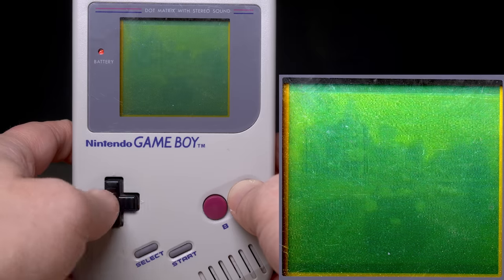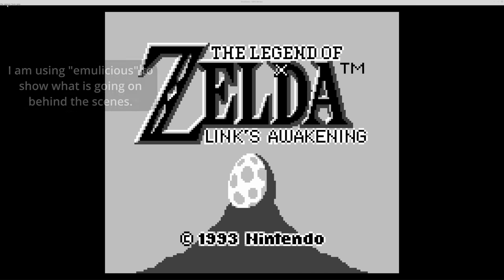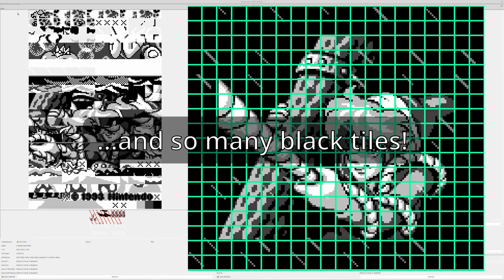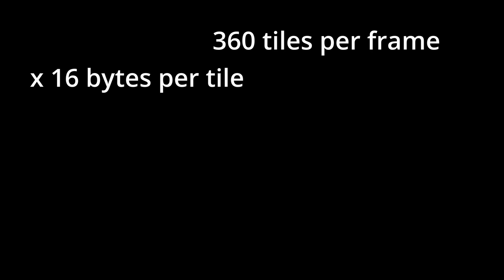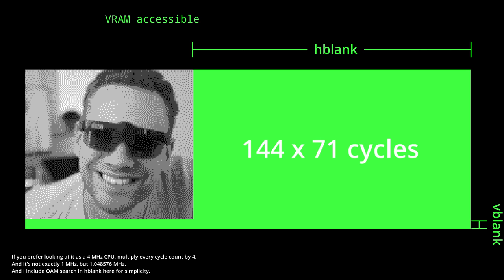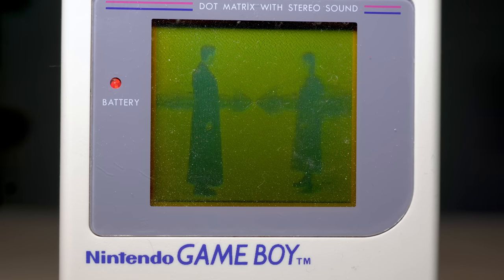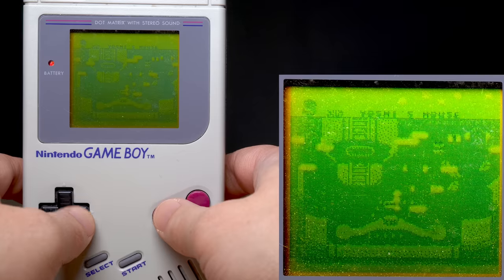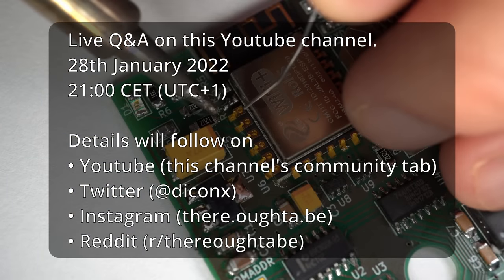Streaming GTA5 to a Game Boy via WiFi cartridge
A few weeks ago I created a Game Boy cartridge with built-in WiFi. Now I taught it to stream video and play games - In full resolution. At 20 fps. On an unmodified original Game Boy.

00:00 Intro
01:38 Drawing a full screen image on the Game Boy
04:32 Fast data transfer for fast videos
07:45 Video stream demos
08:50 Game demos
10:36 Conclusion